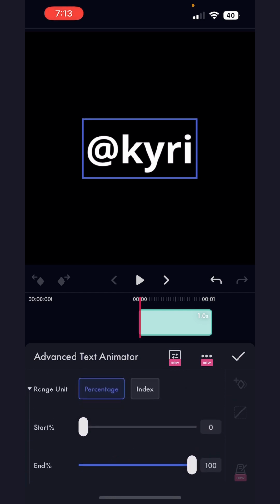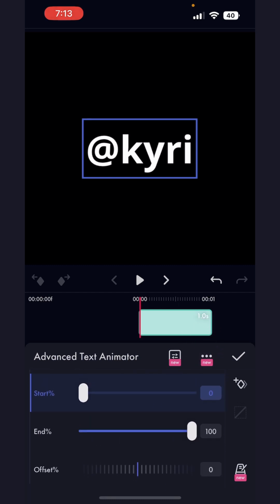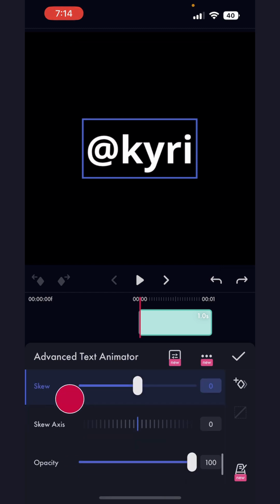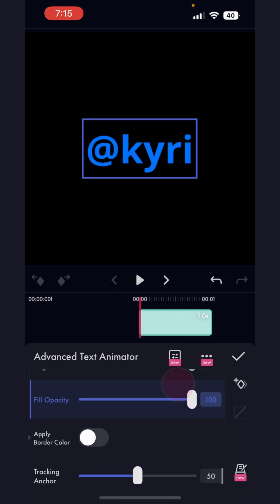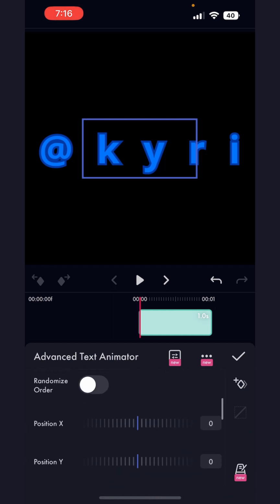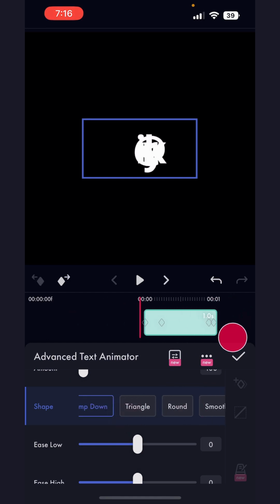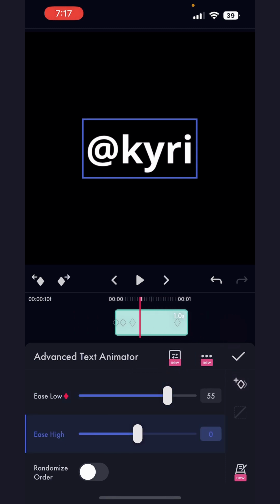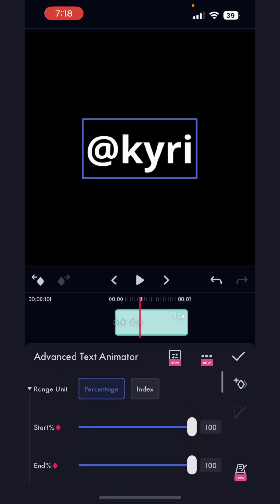How to Use Advanced Text Animator on Funimate